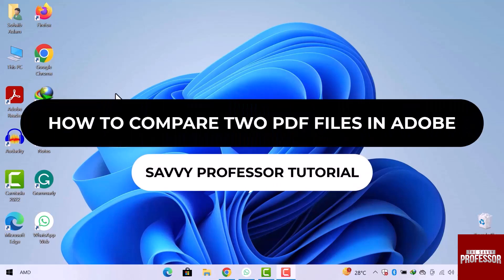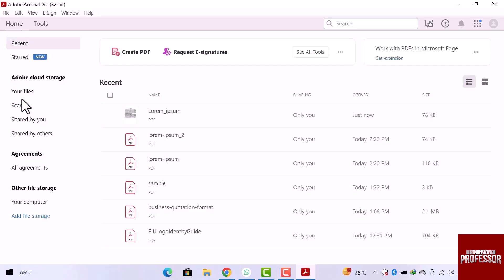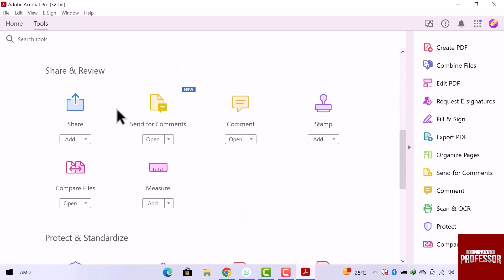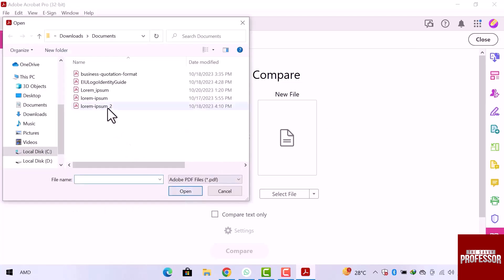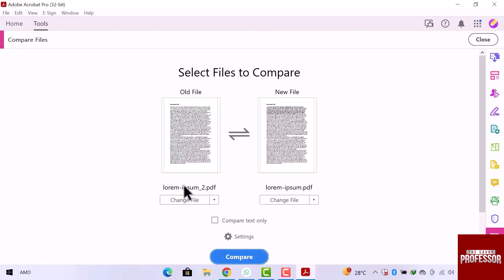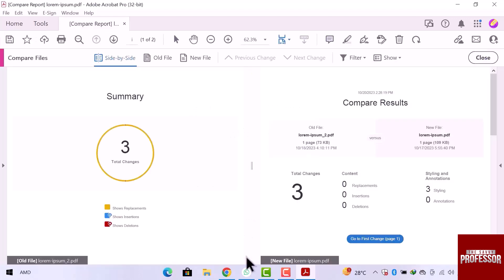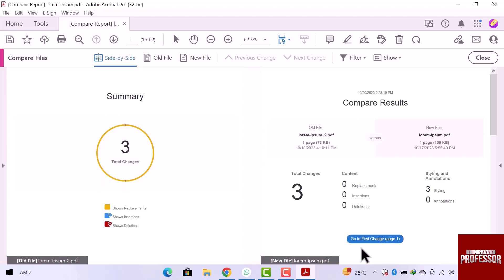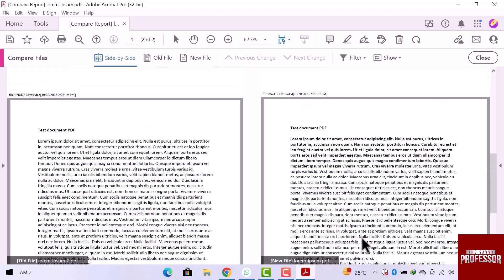How to Compare Two PDF Files in Adobe (Compare Two Versions of a PDF File in Adobe Acrobat)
How to Compare Two PDF Files in Adobe (Compare Two Versions of a PDF File in Adobe Acrobat). In this tutorial, you will learn how to compare two PDF files in adobe.